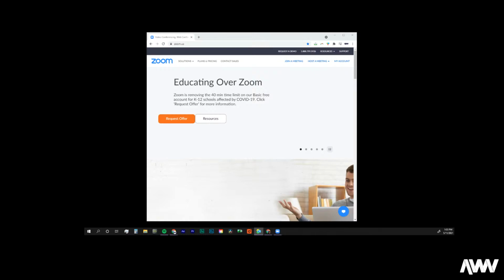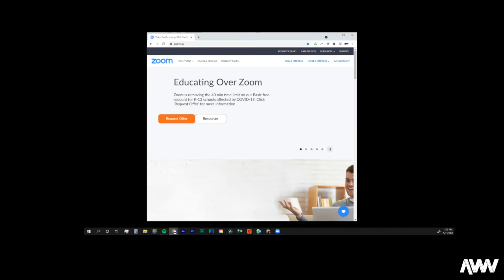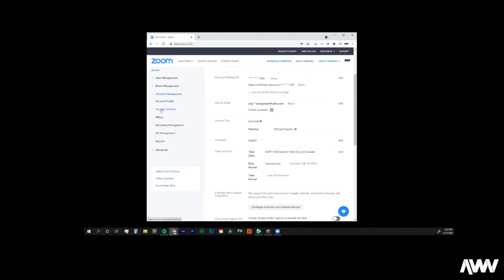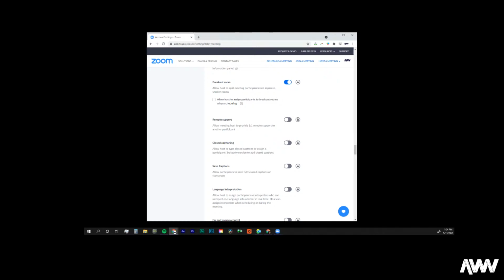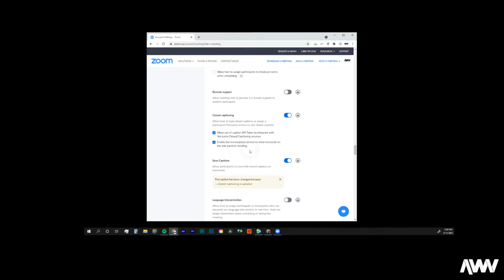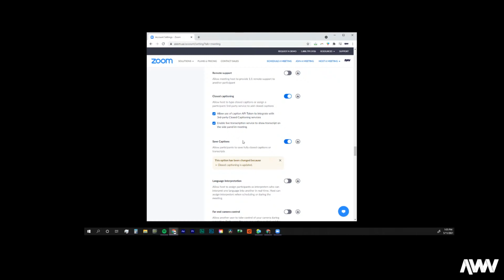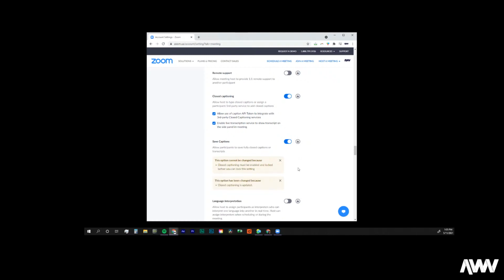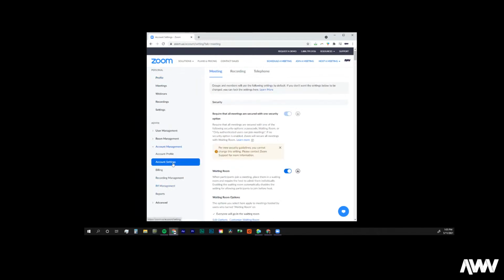How to Enable Closed Captioning on Zoom (Video Tech Tuesdays)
Accessibility is important. On this week's Video Tech Tuesdays, we go through the steps of setting up closed captioning for Zoom video calls.